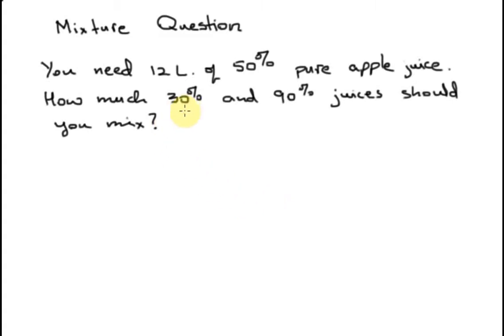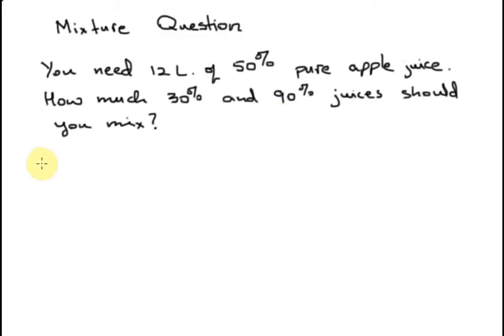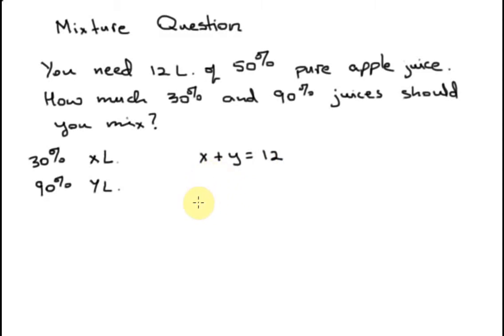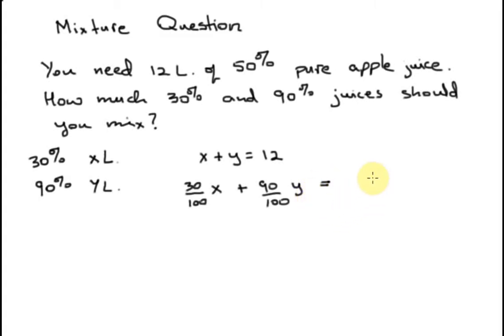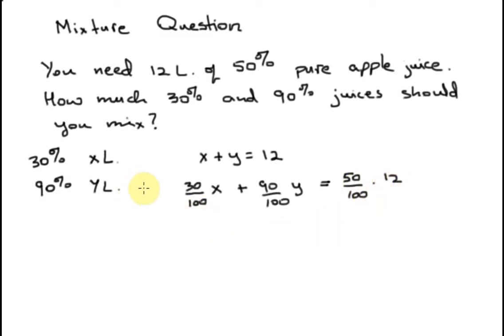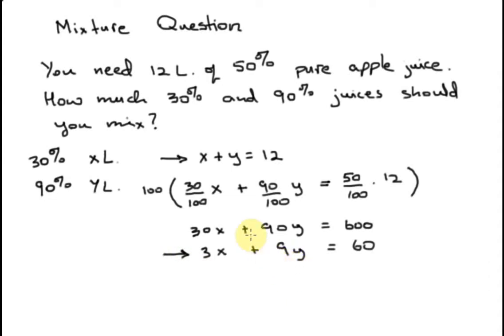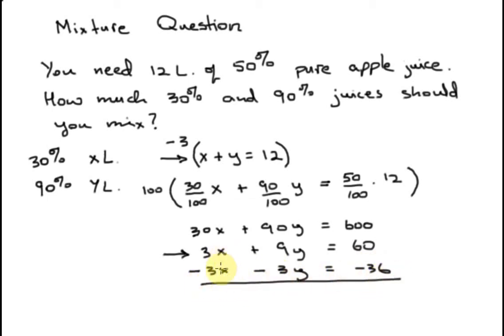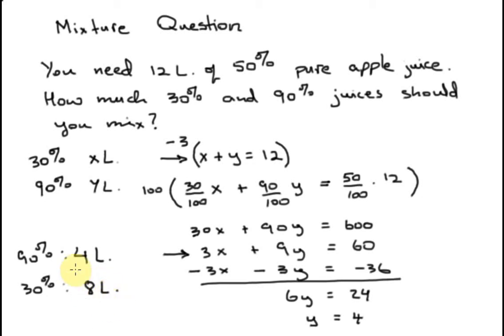Mixture Questions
Solving Mixture questions